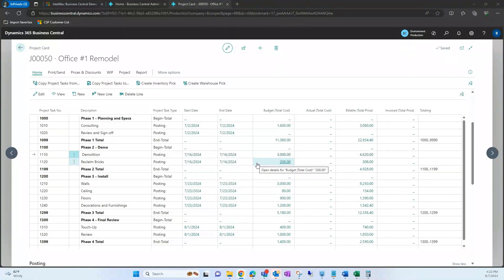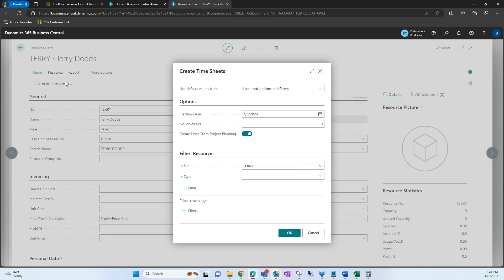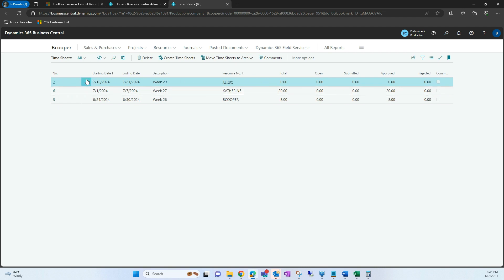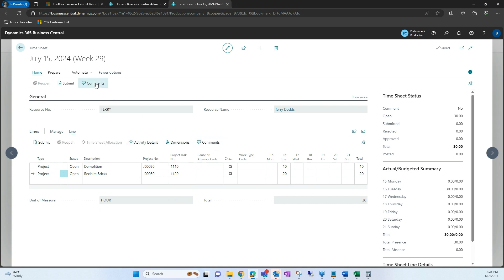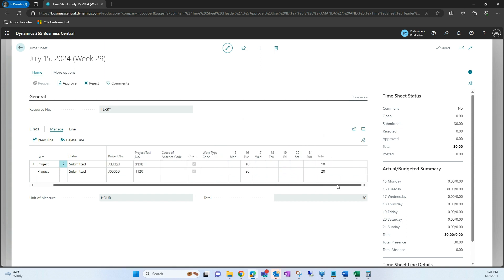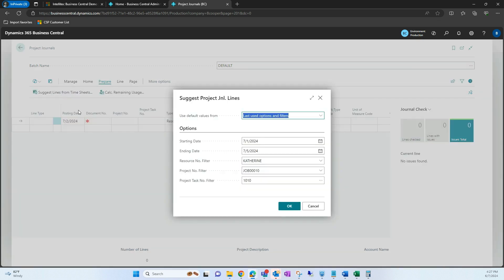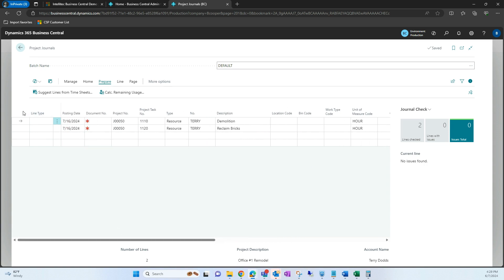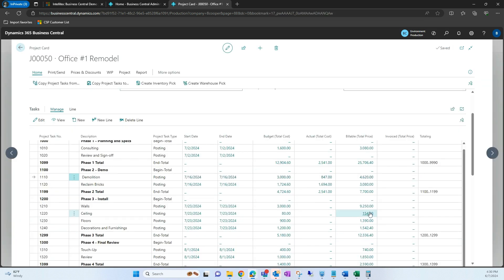Microsoft Dynamics Business Central - Overview of Time sheets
How to enter time sheets against projects or jobs using  Microsoft Dynamics Business Central (BC).